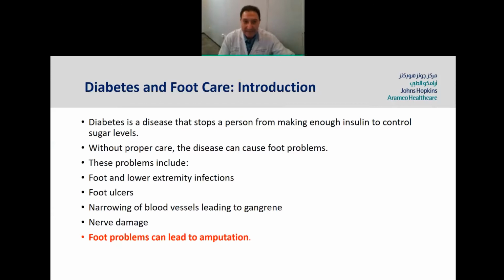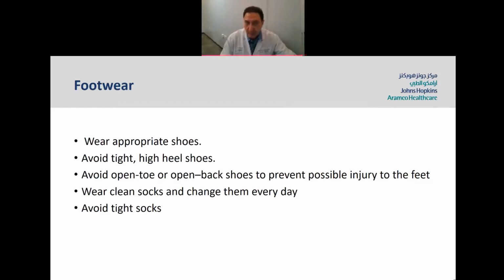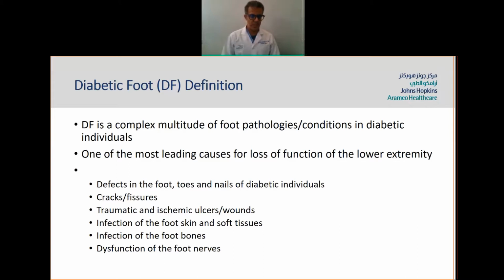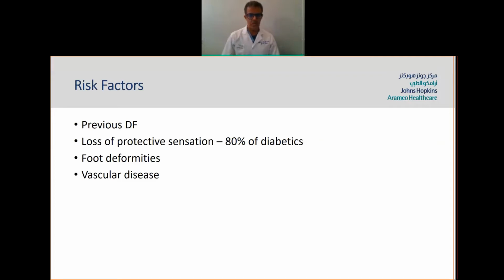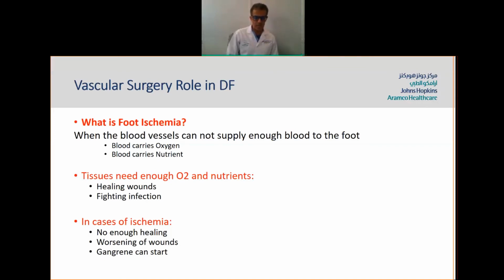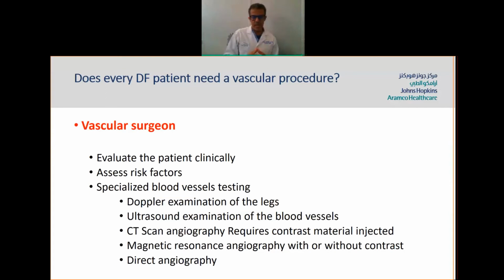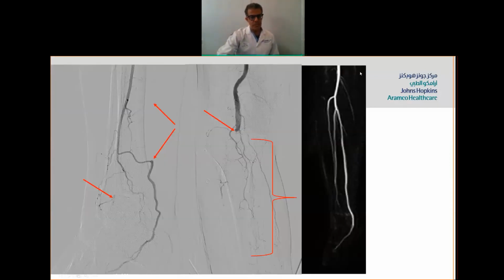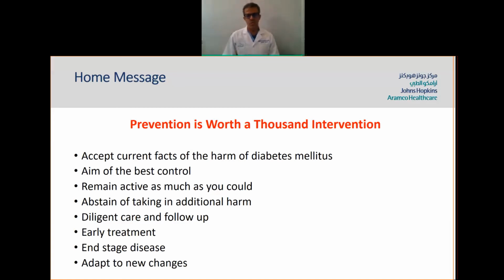Diabetes and Foot Care